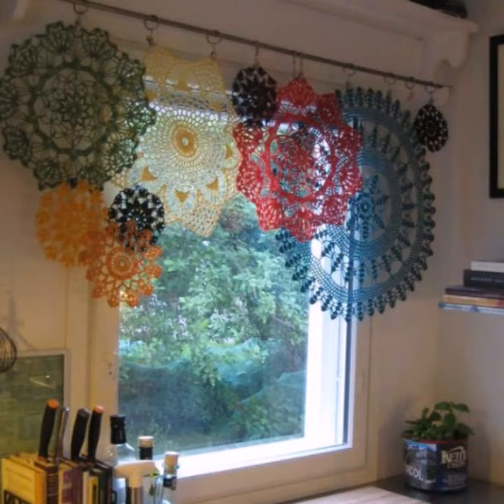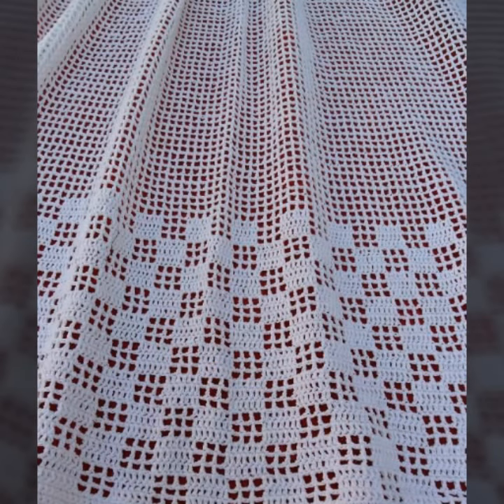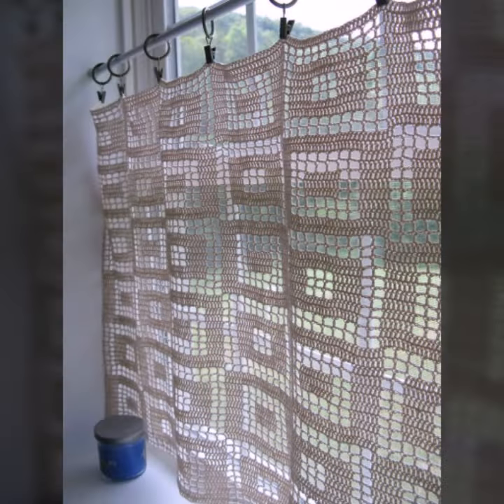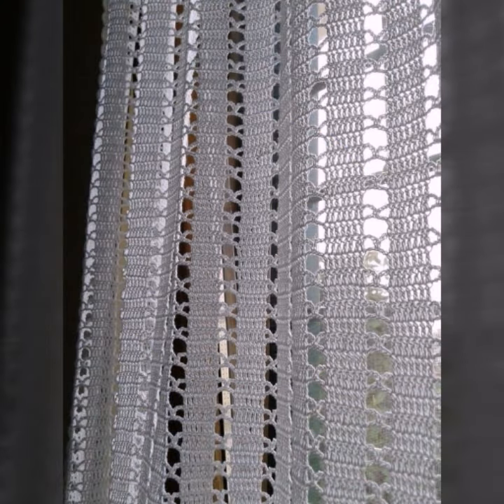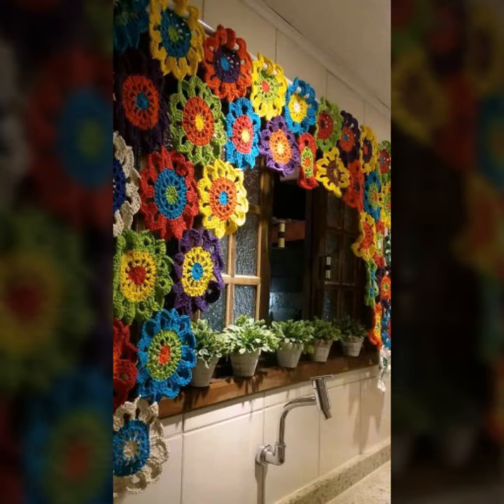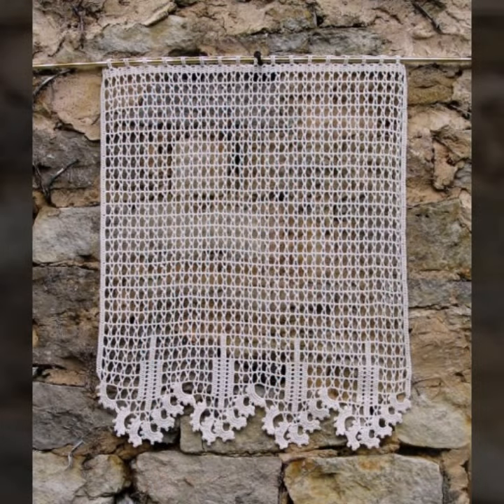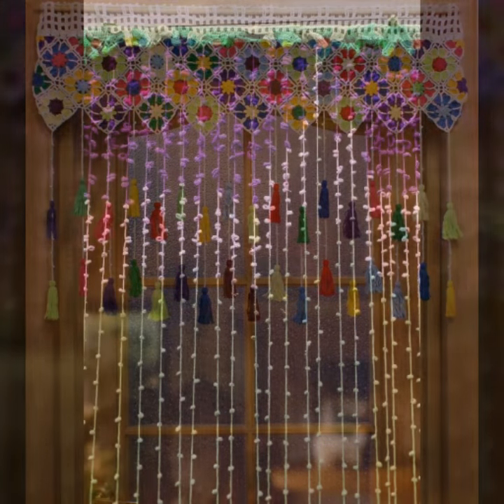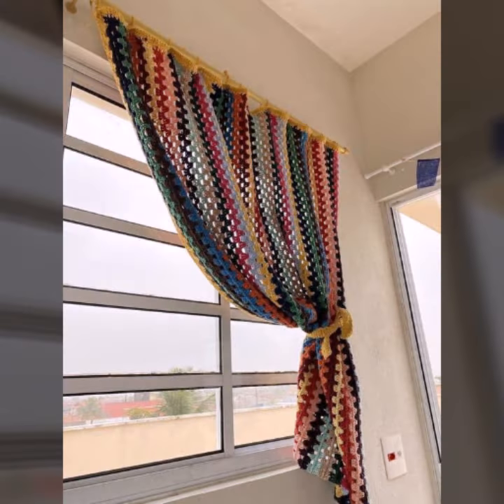TOP 50 BEST DESIGNER IDEAS OF BEAUTIFUL STUNNING AND ELEGANT EMBROIDERY HANDMADE CURTAIN DESIGN